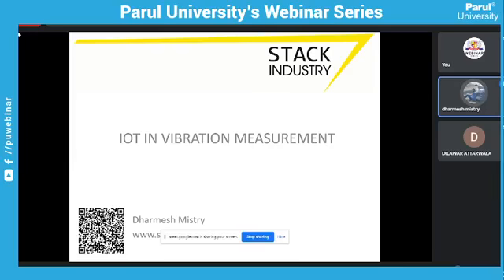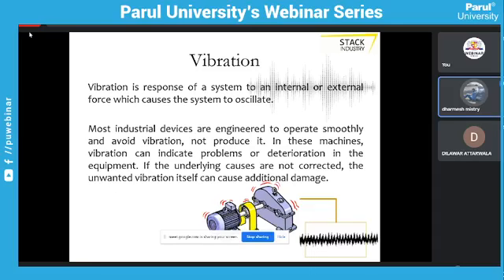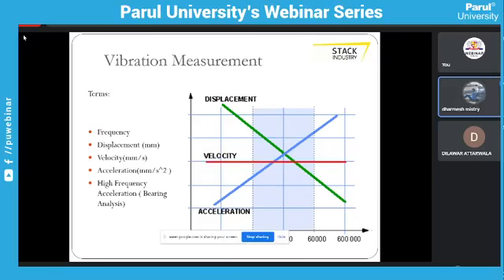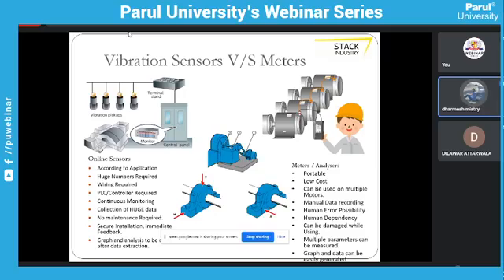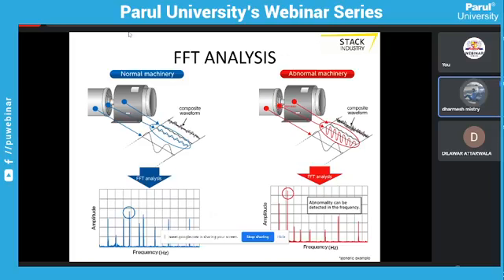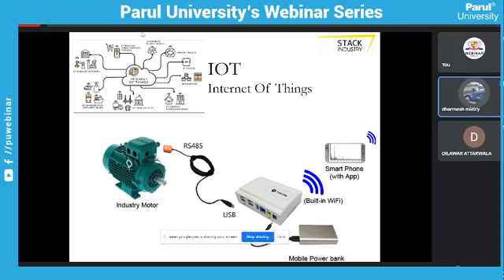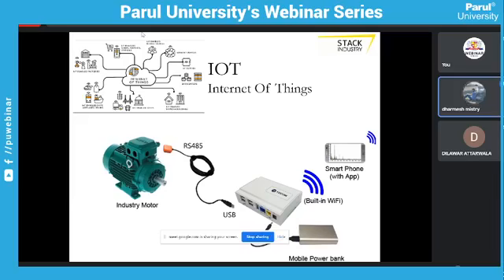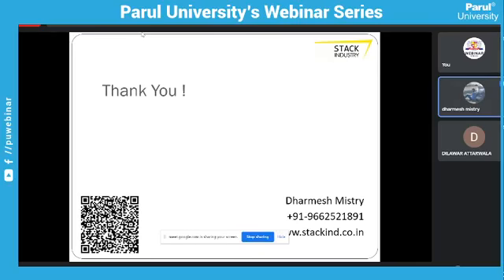301221 IOT Application for Vibration Measurement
301221 IOT Application for Vibration Measurement